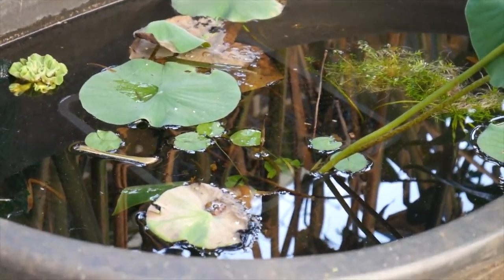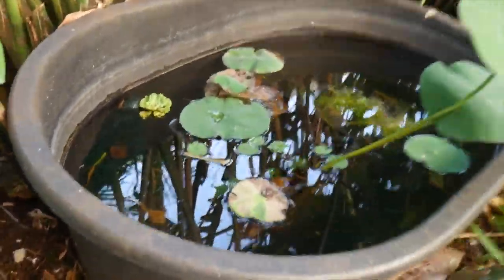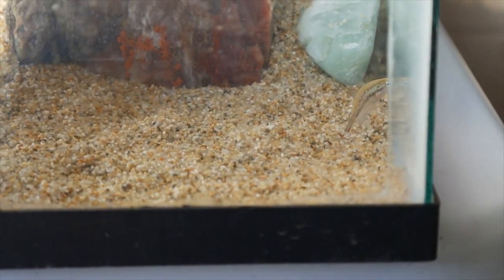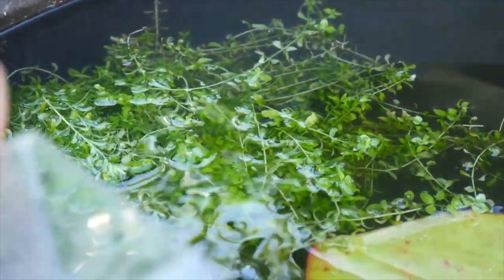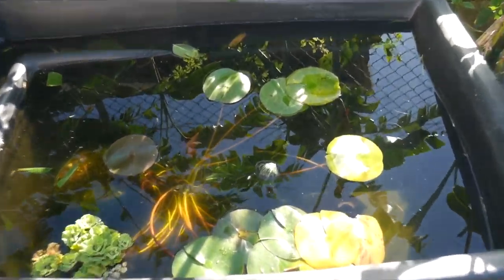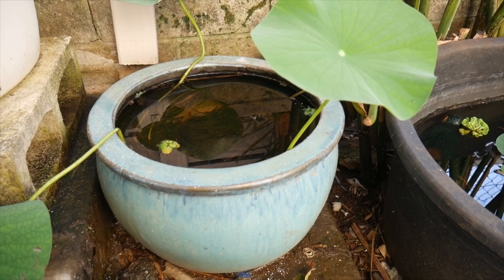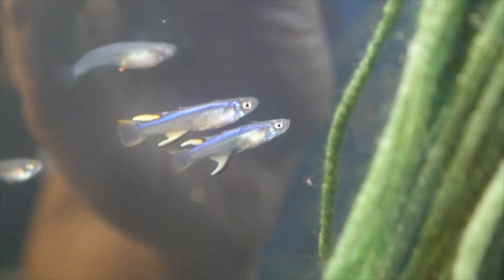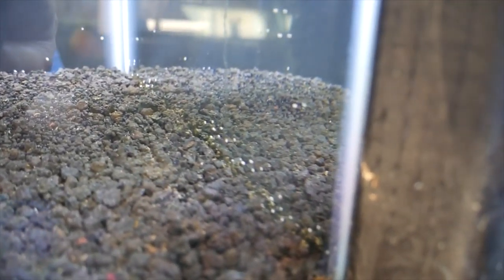BACKYARD PONDS UPDATE: New Breeding Projects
I decided to reset a few of my ponds to try and breed out some different types of fish.  Come see what I decided to move out into the tubs.